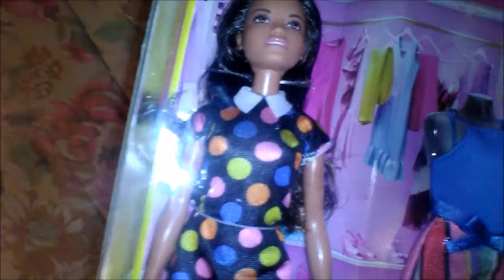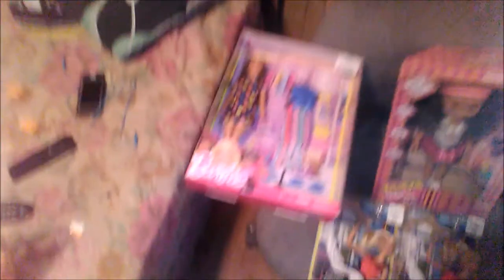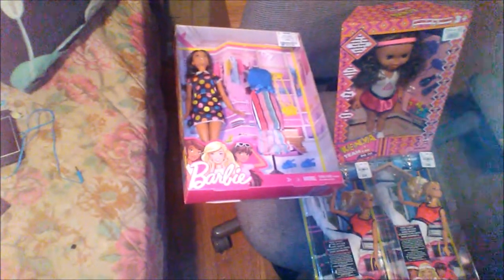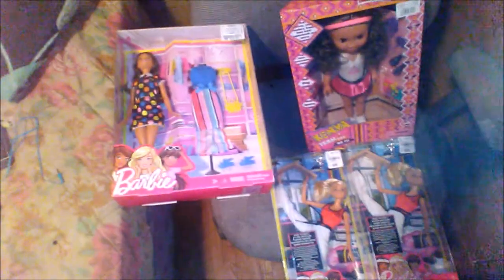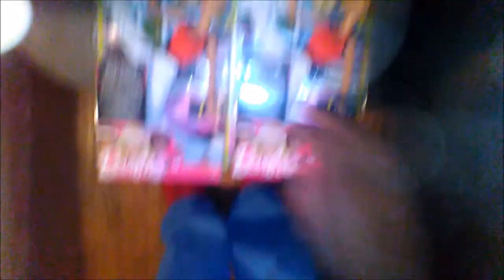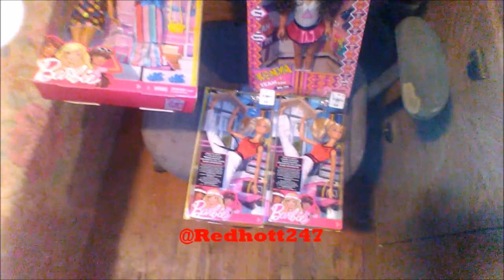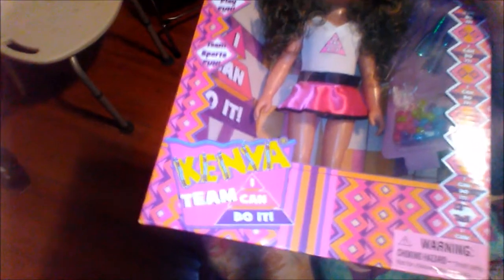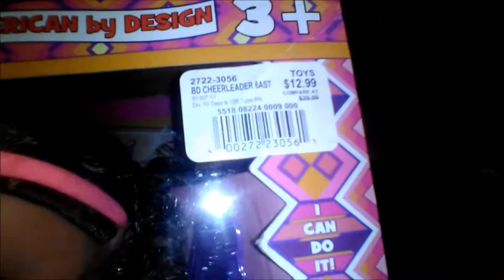RECENT DOLLS i bought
and I bought them at Ross, Tuesday Morning and Citi Trends